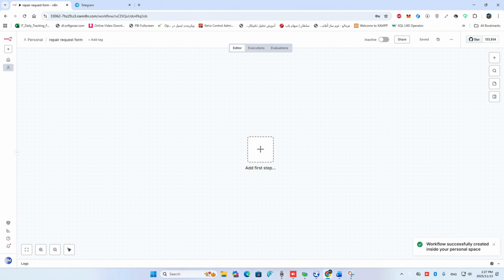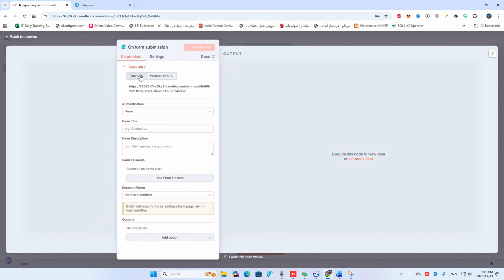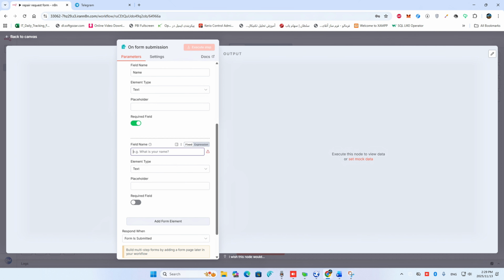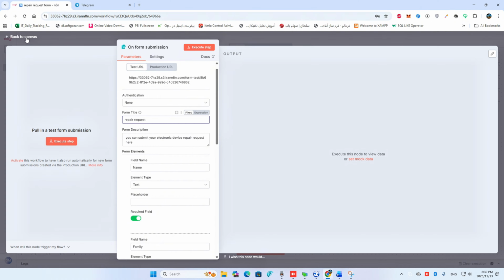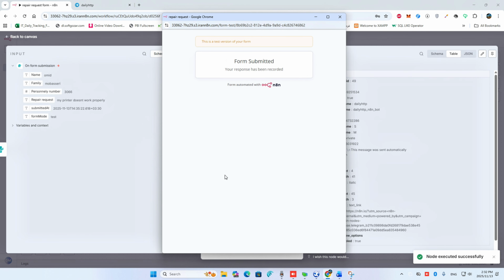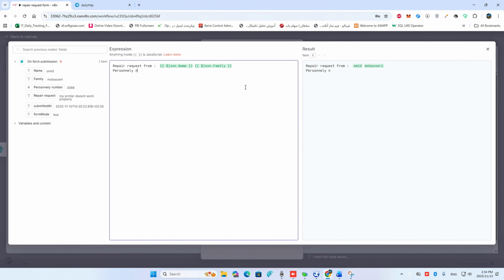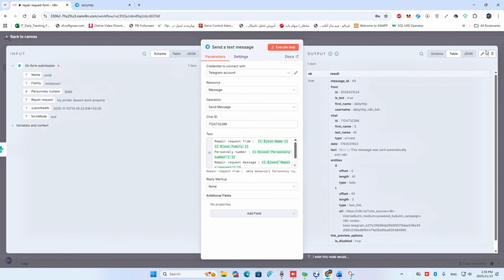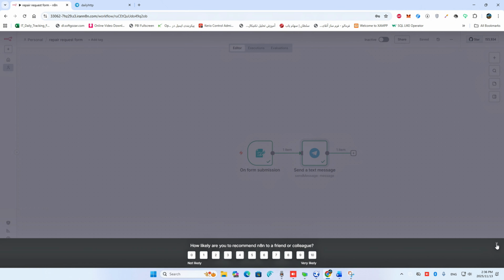🚀 Automate Form Submissions to Telegram in 5 Minutes | n8n Tutorial for Beginners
Welcome to DailyHTTP! In this n8n tutorial, we’ll build a full automation that sends form submissions directly to Telegram — no coding required! 🚀
Perfect for sales teams, help desks, teachers, or anyone who needs instant form notifications.

In this step-by-step guide, you'll learn how to:
✅ Create and design a form in n8n
✅ Capture user data like name, ID, and request message
✅ Send the data automatically to your Telegram chat
✅ Customize your workflow for production use